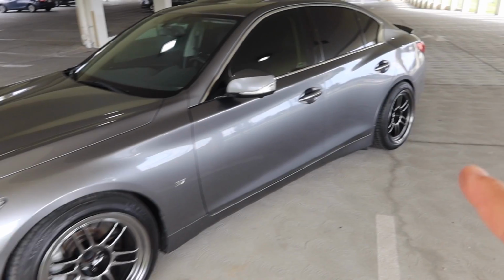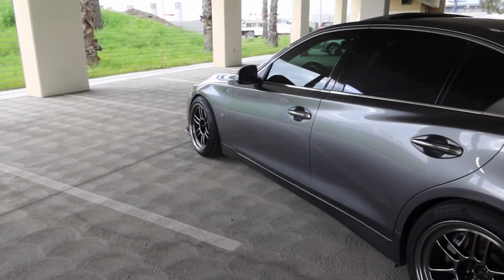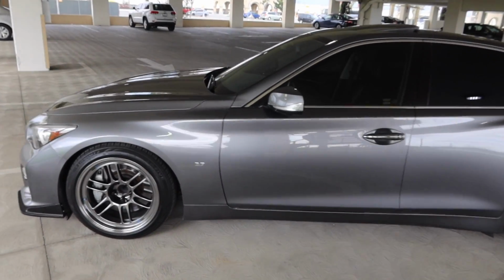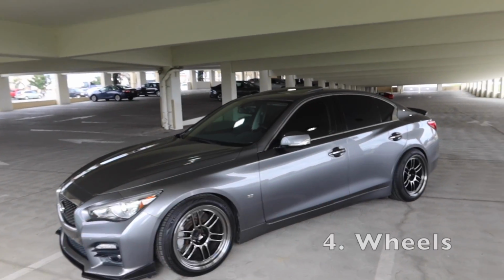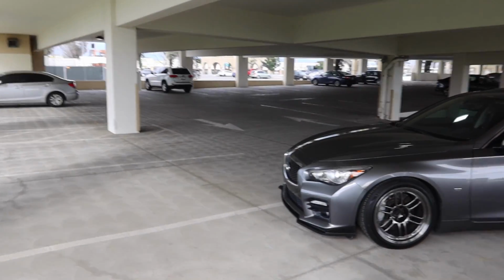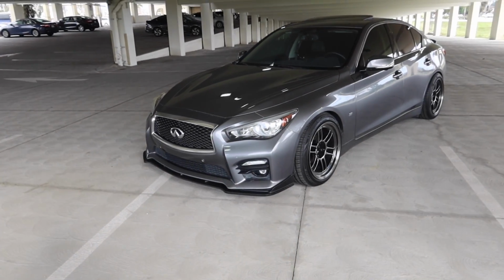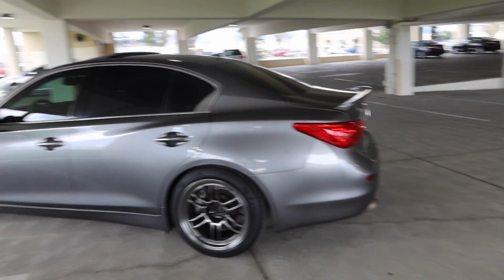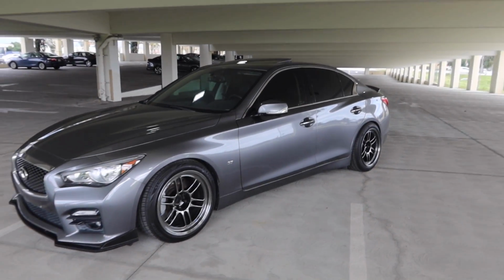TOP 5 CHEAP MODS FOR YOUR INFINITI Q50!!!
Top 5 cheap mods for your Infiniti Q50! Mine is a 2015 so it comes with the 3.7L but all these mods are still applicable if you have the 3.0t version! The only thing that would change is instead of test pipes you would get down pipes!